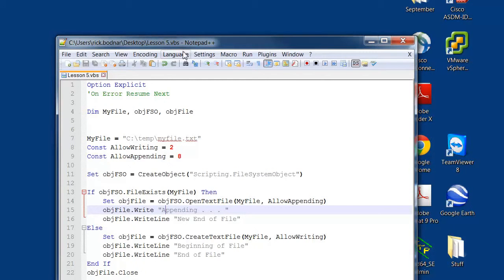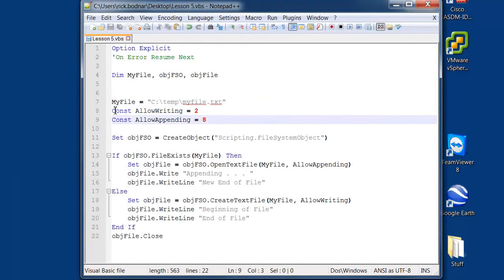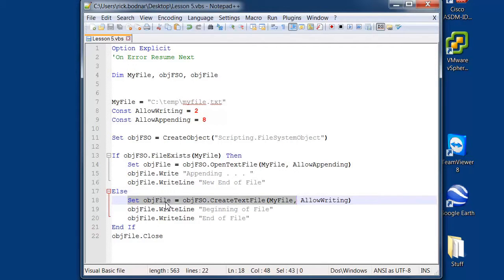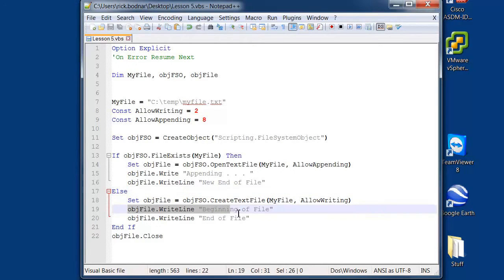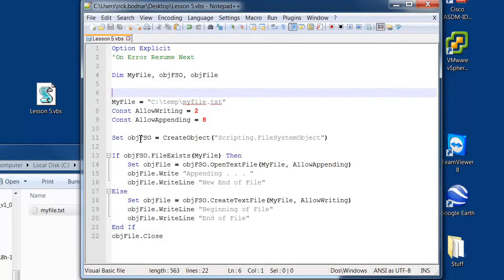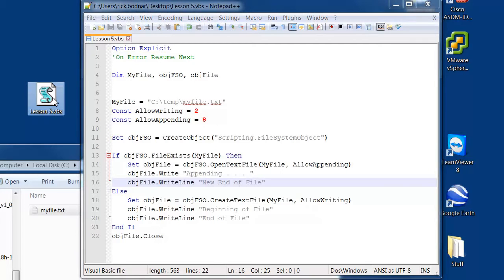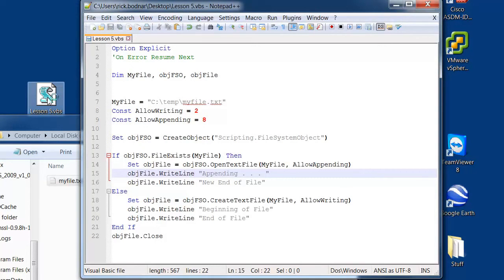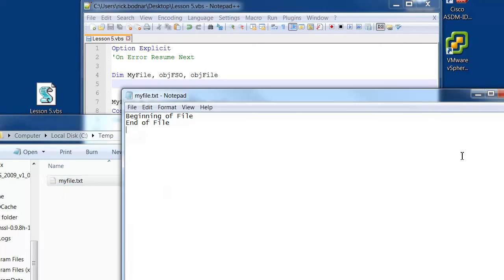VBScripting Lesson 5 - Basic File Manipulation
This quick lesson shows how to do basic file manipulation.